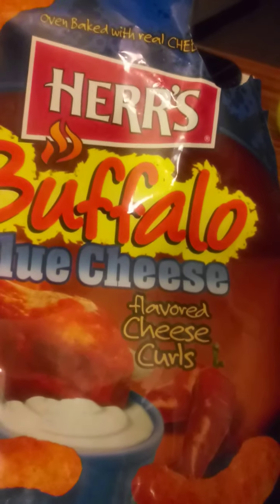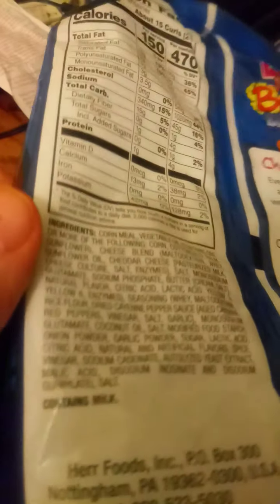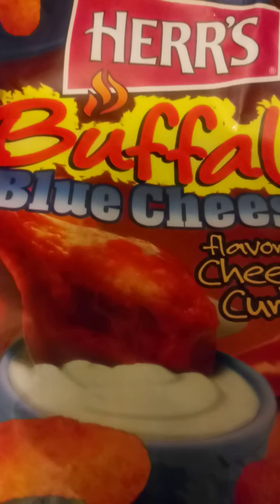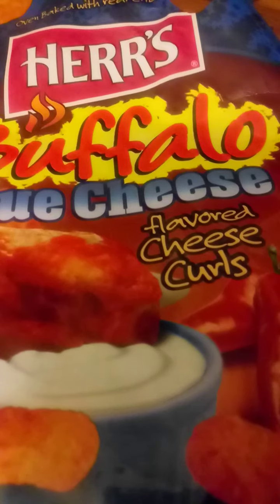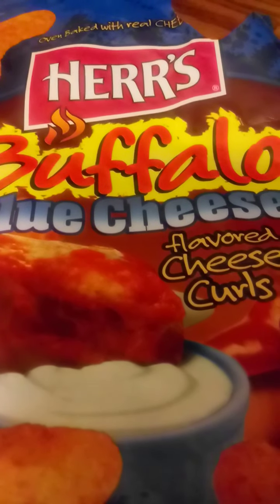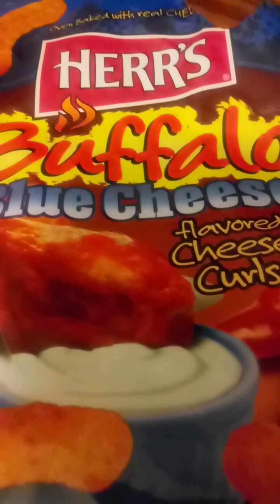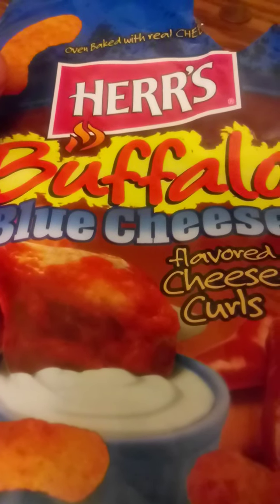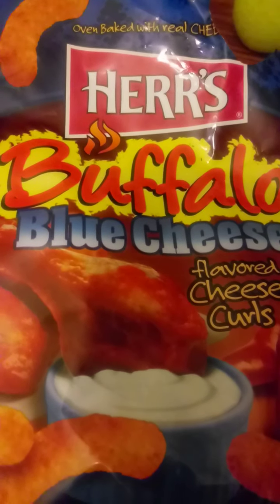Product Review: Buffalo Blue Cheese flavored air puffed corn snack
buffalo and blue cheese puffed cheese curls